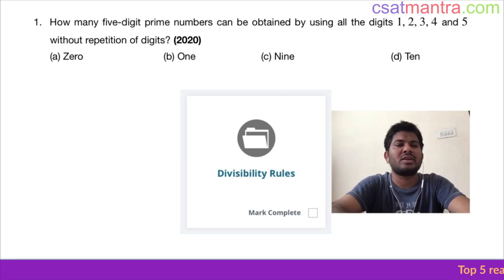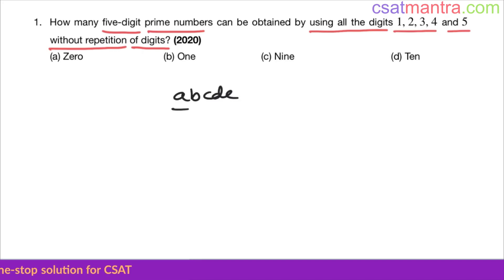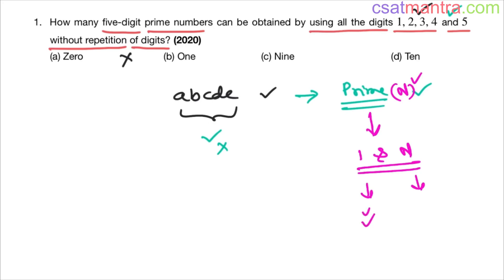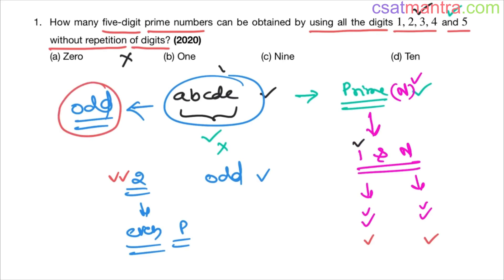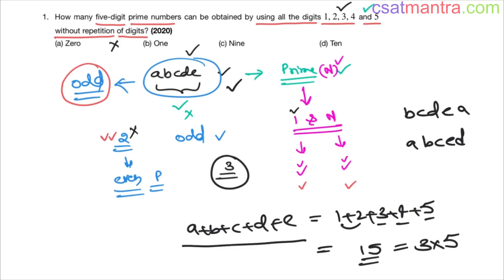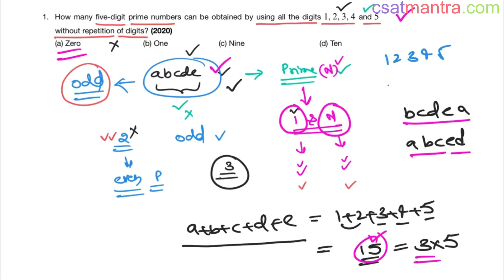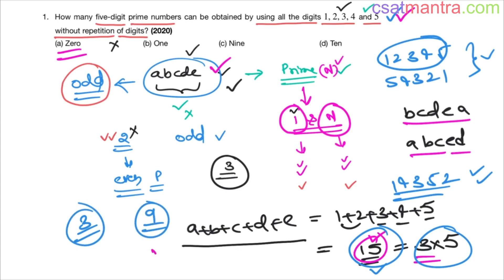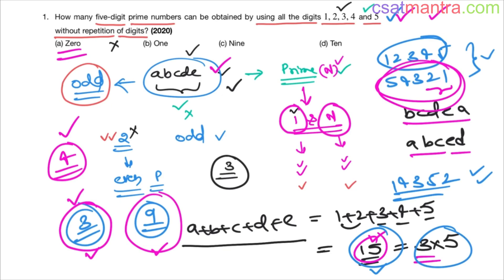How many five-digit prime numbers can be obtained by using all the digits | CSAT 2020 | CSAT MANTRA